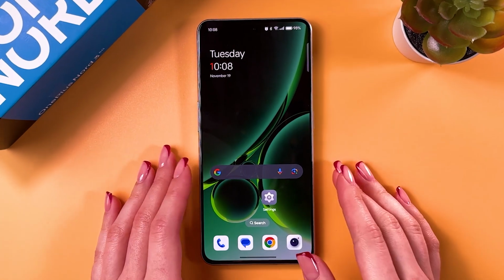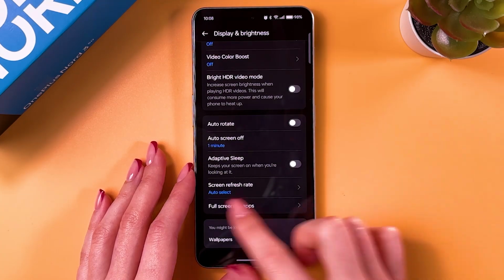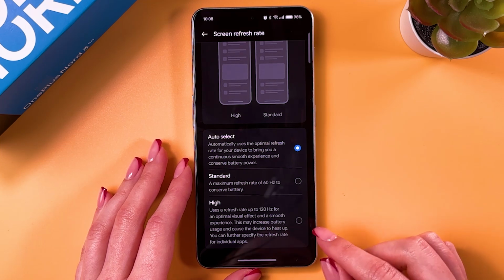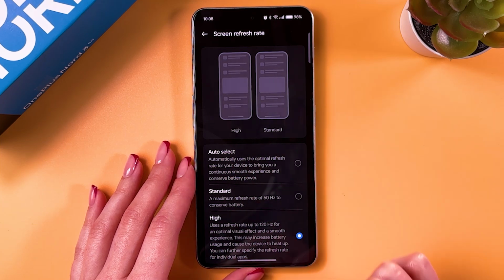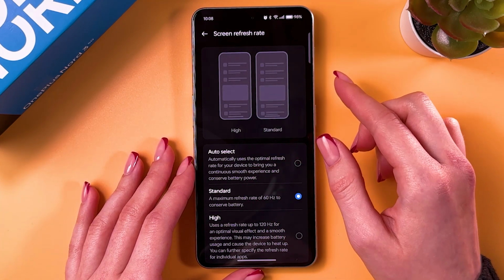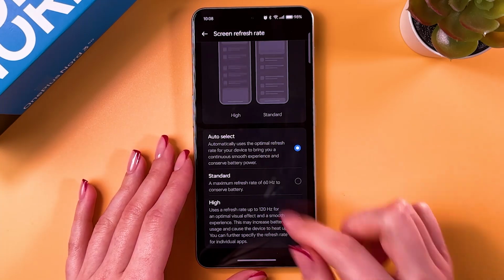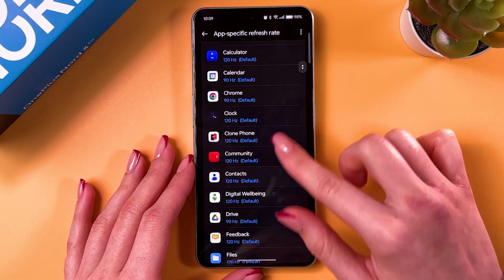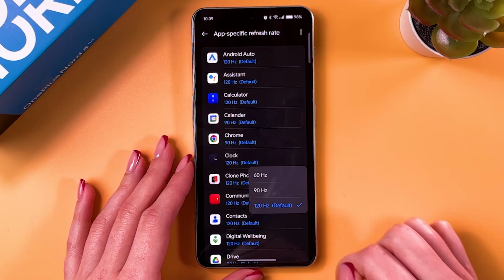How to Change the Screen Refresh Rate on OnePlus Nord 3 for Optimal Scrolling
Ever wondered how to enhance your OnePlus Nord 3 for the smoothest scrolling experience? Discover in this tutorial the seamless steps to optimize your screen's refresh rate. I'll walk you through the simple adjustments in the settings to switch between Auto, High, or Standard modes, guiding you towards the best option for an ultra-smooth interface. Tune in and elevate your visual experience on your OnePlus Nord 3 today!

This video also covers the following topics:
Adjust Screen Refresh Rate on OnePlus Nord 3 for Enhanced Scrolling
Enhancing Smooth Scrolling on the OnePlus Nord 3 - Easy Screen Refresh Rate Guide
Smooth Scrolling Settings - Setting Up OnePlus Nord 3 for Optimal Viewing